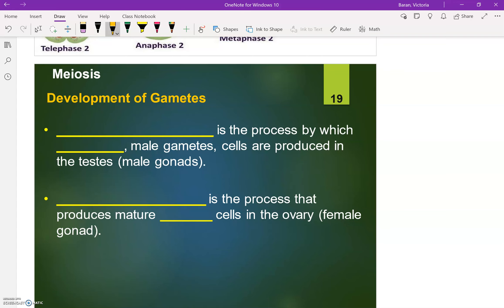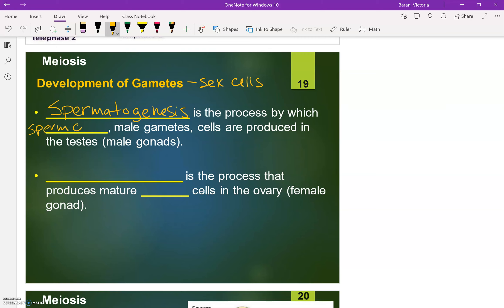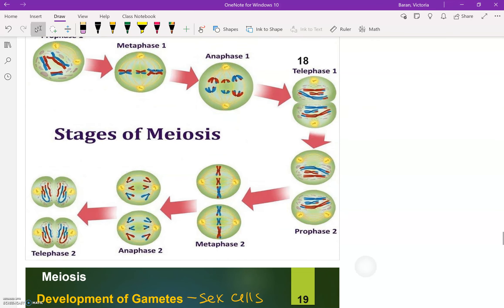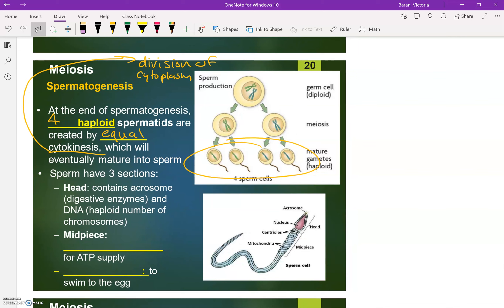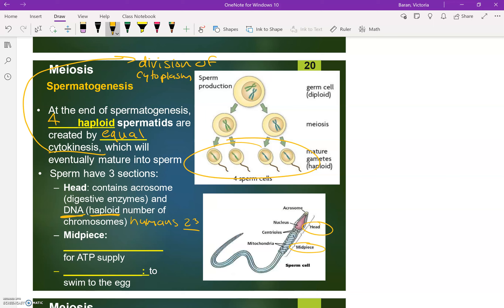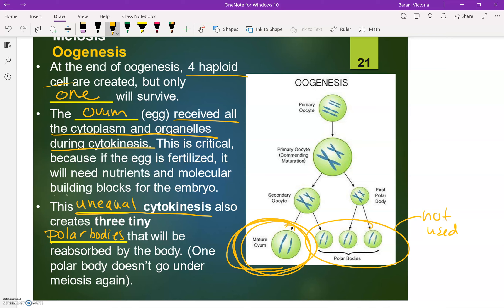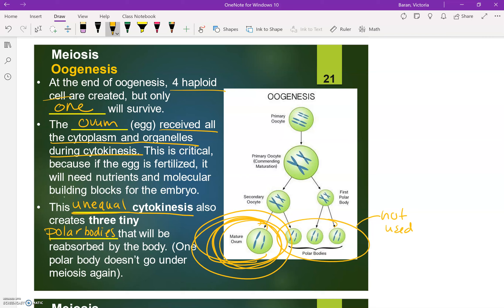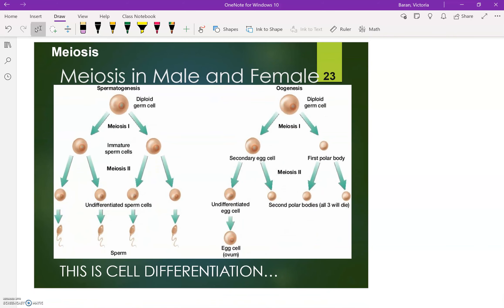Meiosis Notes 19-23